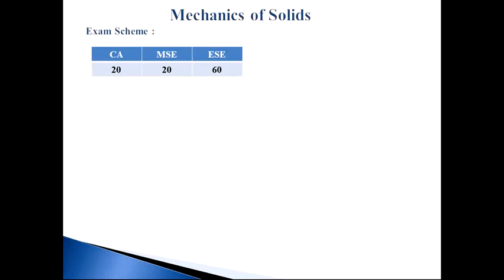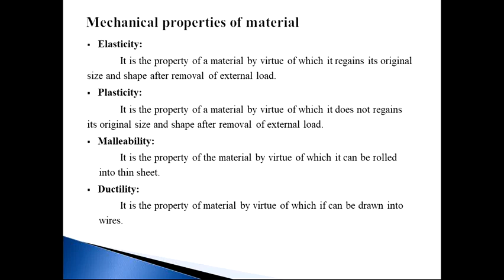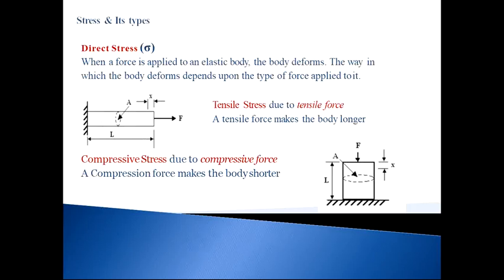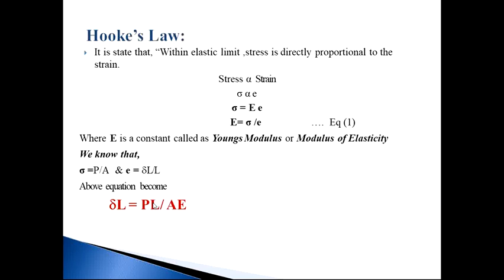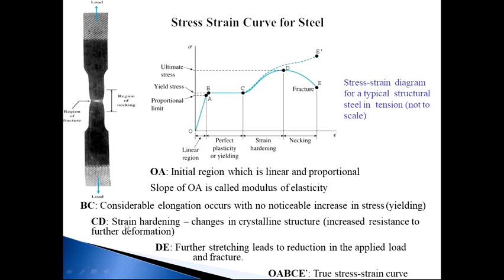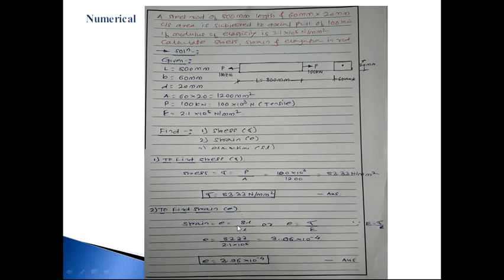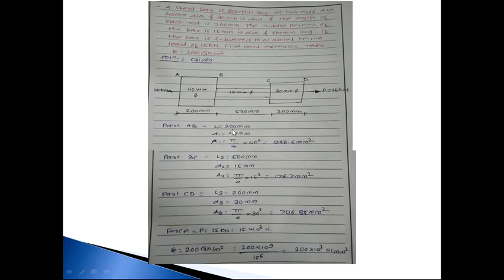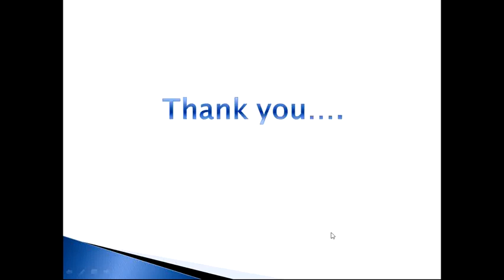Mechanics of Solids- Stress & Stains_01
Unit 01_Lect 01